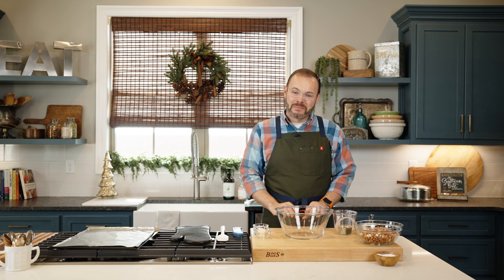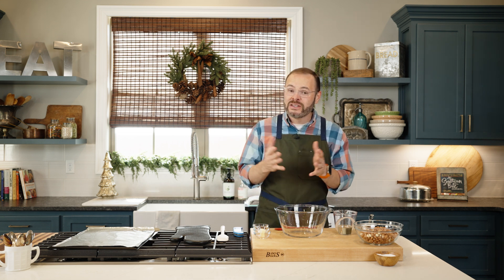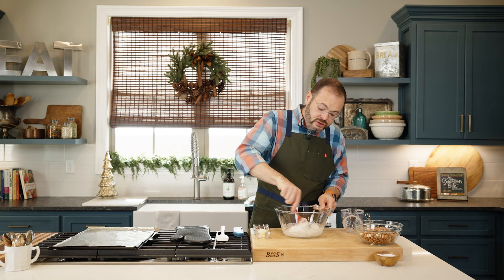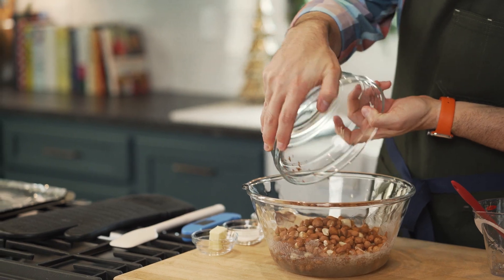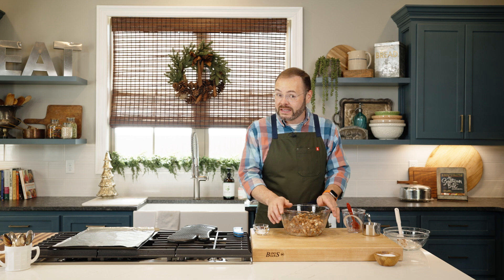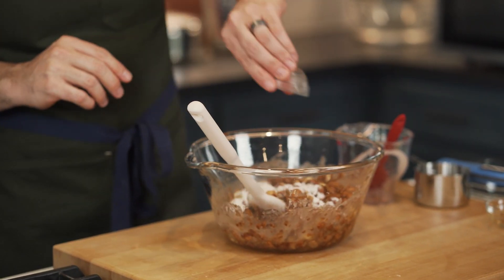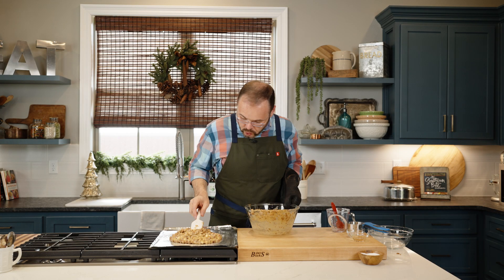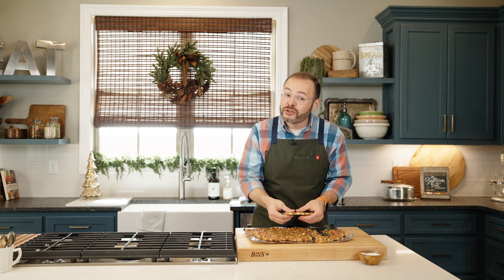Easy Microwave Peanut Brittle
Join me in the kitchen as I make my popular microwave peanut brittle recipe. It's so easy to make this classic holiday treat in the microwave without the constant stirring. Perfectly crunchy brittle in minutes using just a few simple ingredients.

I’m grateful for your support because it helps us bring more great content your way!